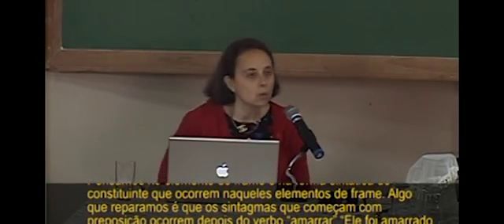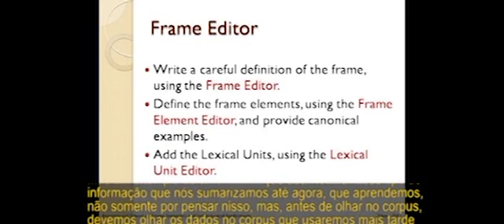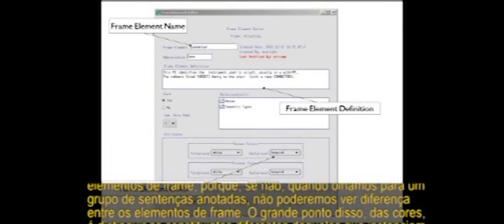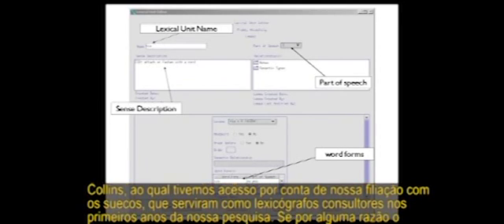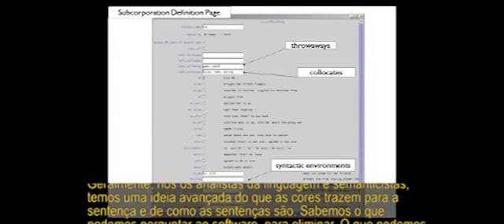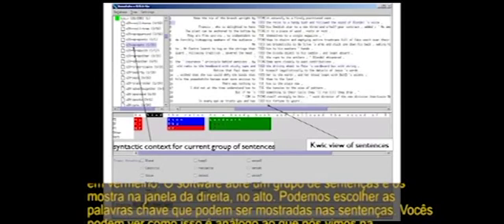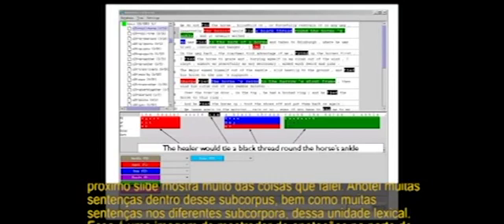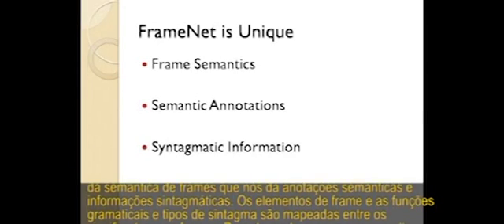2.3. Aula 2, parte 3 | Lecture 2, part 3